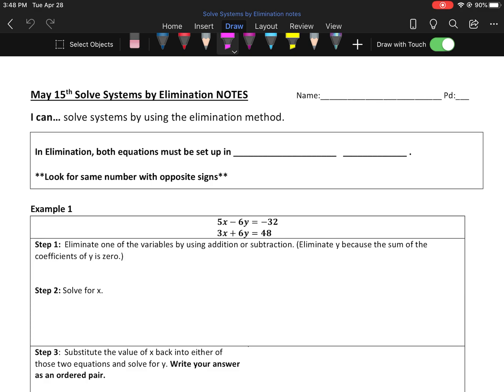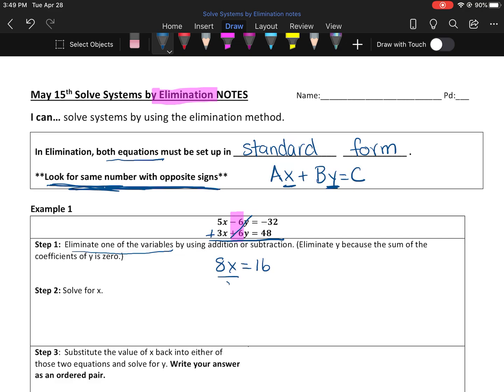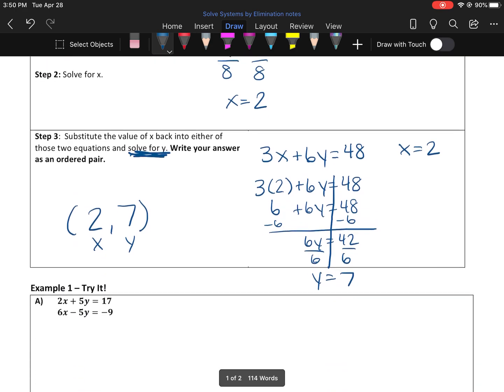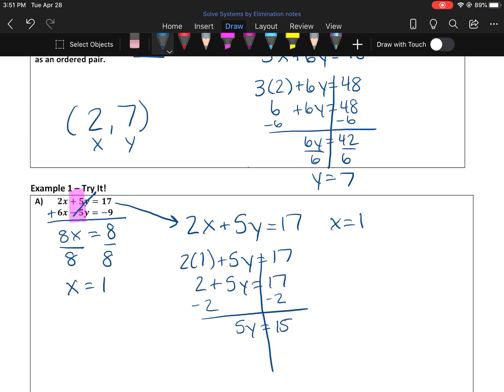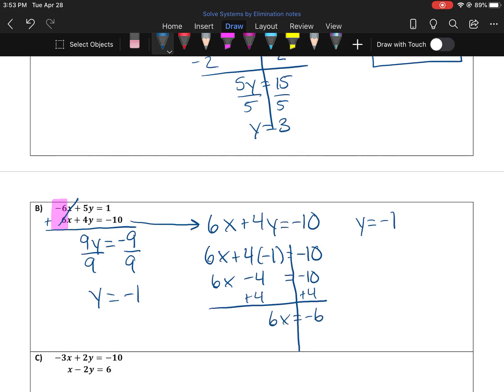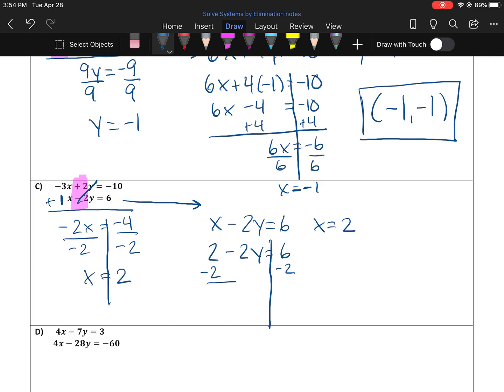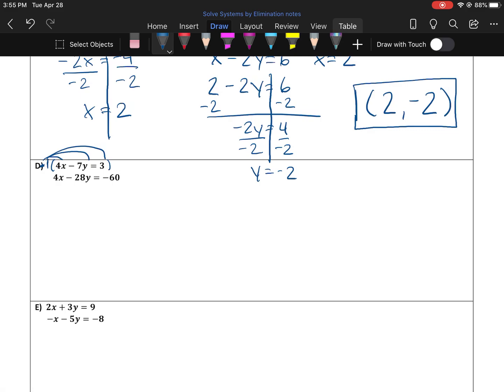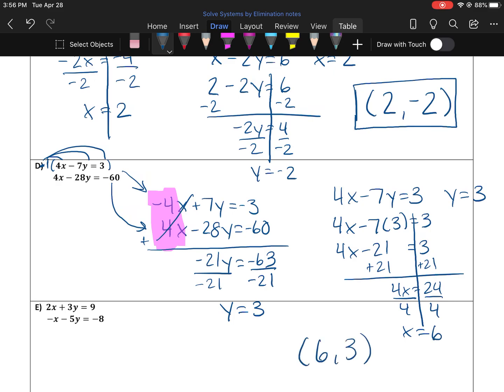1A Solve Systems by Elimination Notes Video